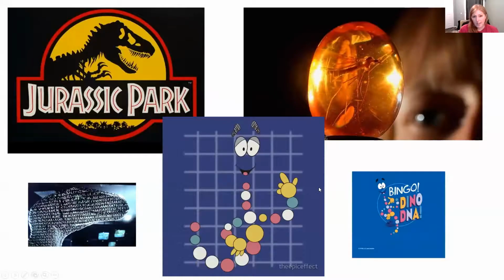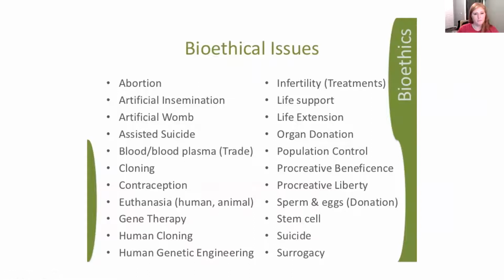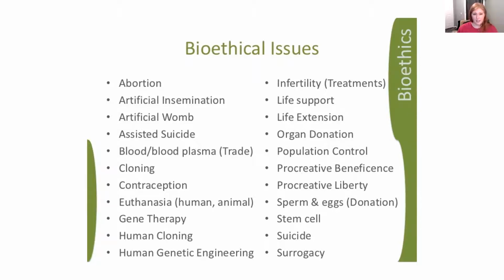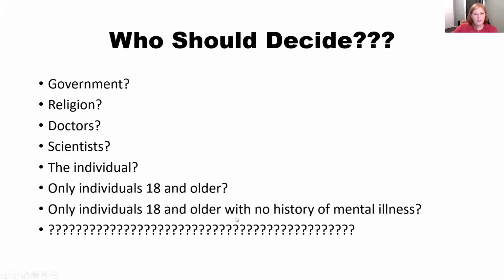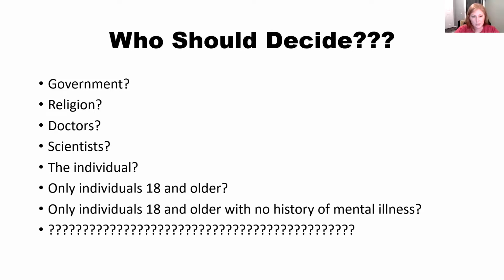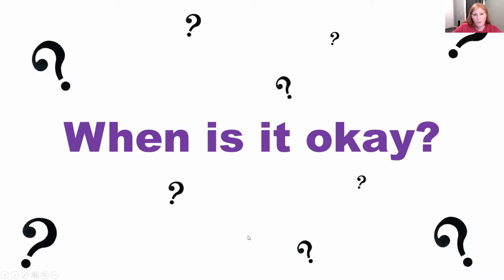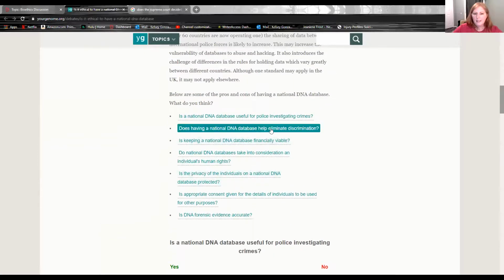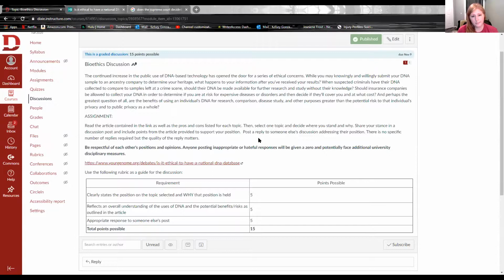BIOL 1010 Bioethics Lecture